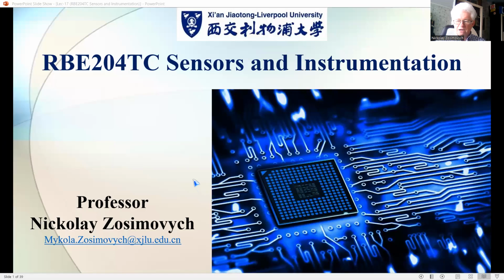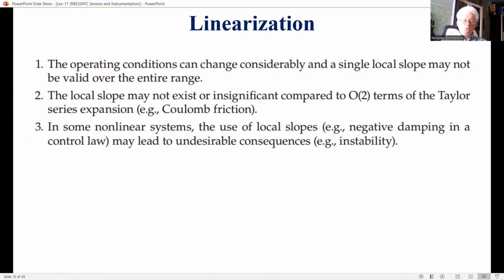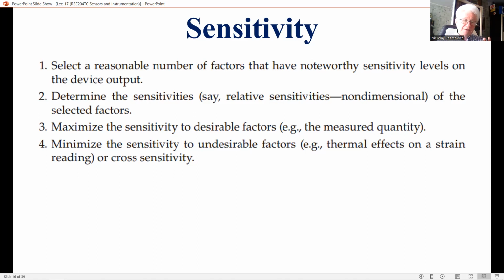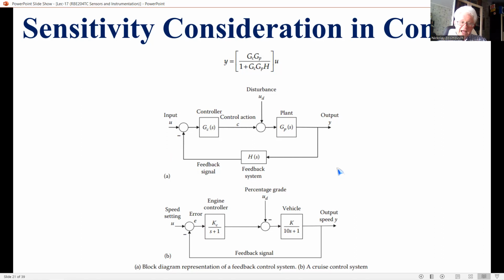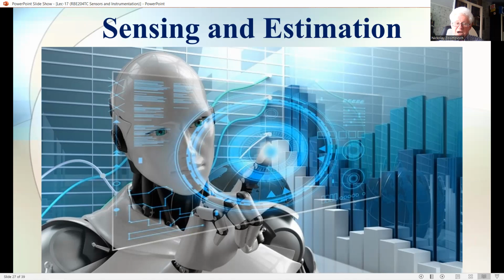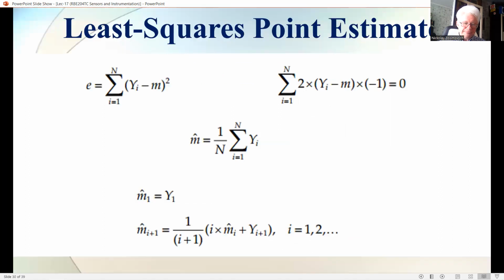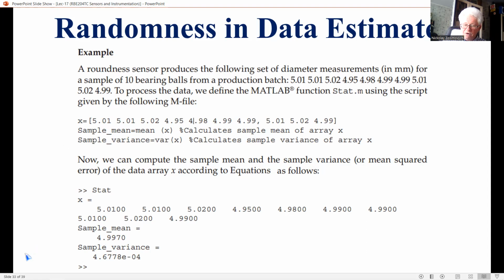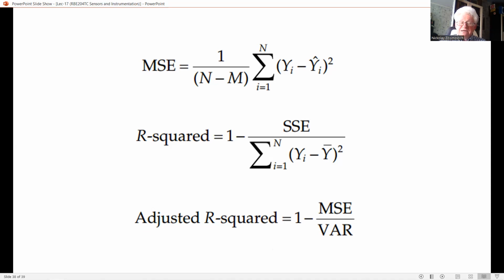Nickolay Zosimovych Sensors and Instrumentation Lec 17